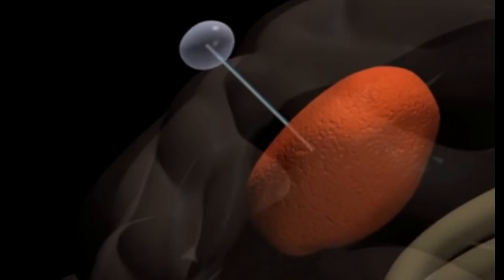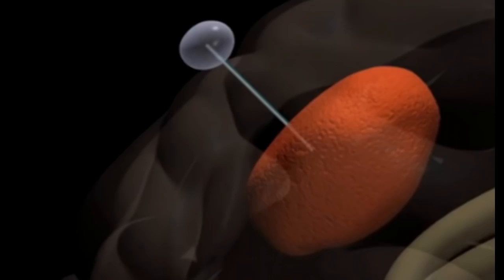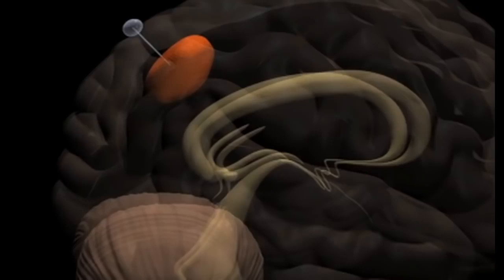Medical Breakthrough Game Changing Device Lures Tumors Out of The Brain